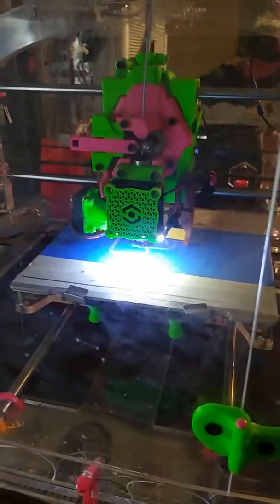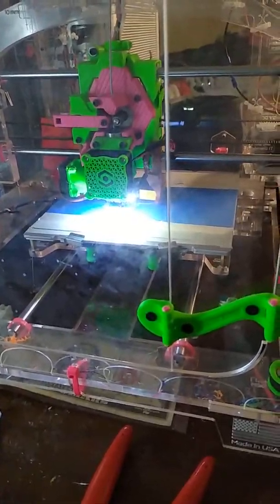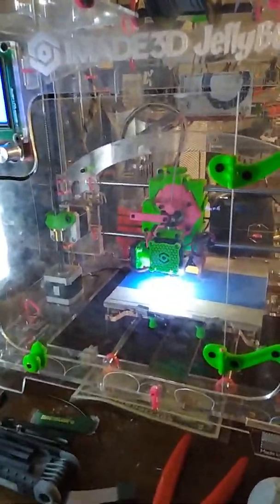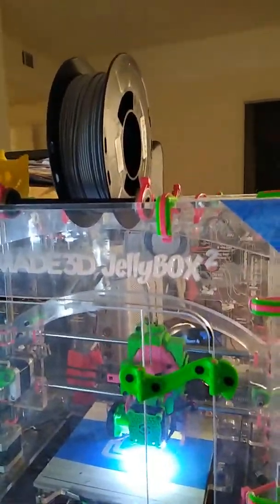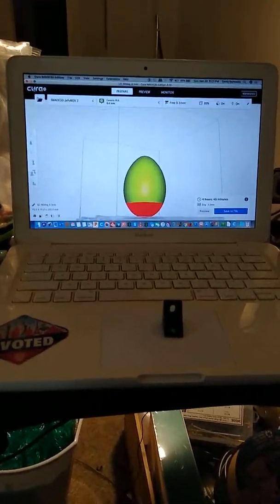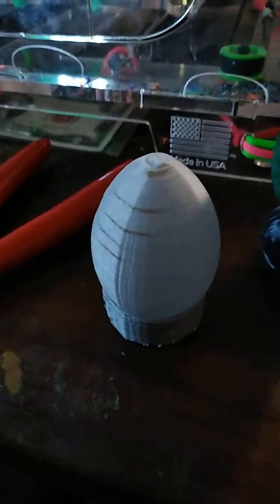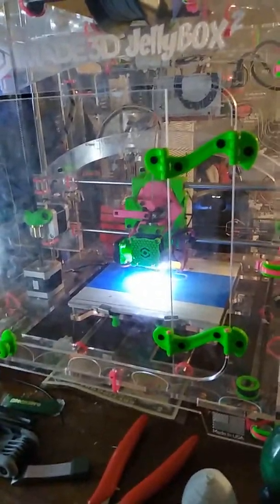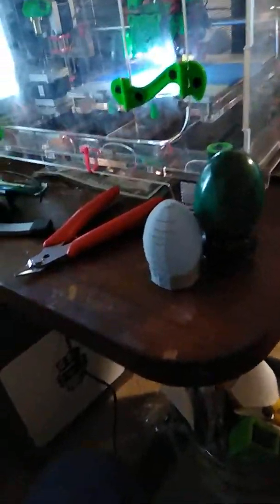Imade3d Jellybox2 for a furniture part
Had to build something for my wife won a cabinet had to build it. It was missing a wee L bracket, figured that I would use my 3d printer to make one. I found one on @thingiverse and am using it to try and build the furniture. I tried 3 sizes to hit the right size. I printed it in filoalfa metallic silver Pla. I sliced in cura.